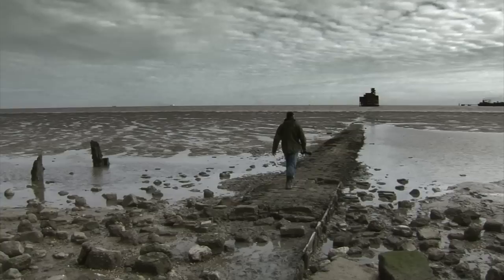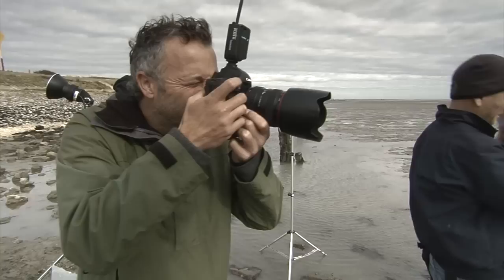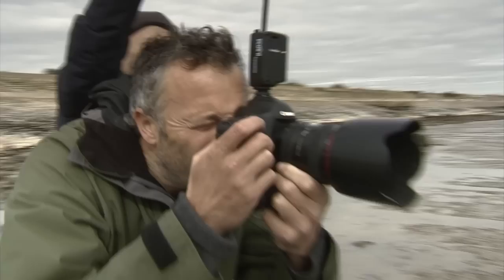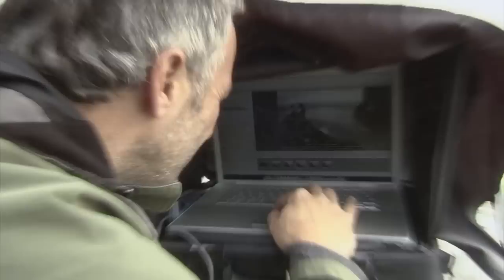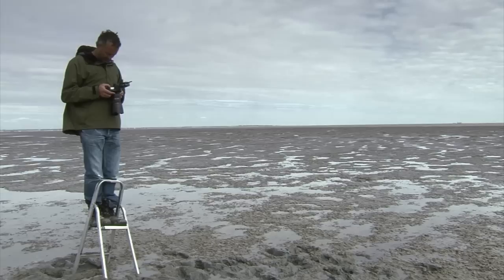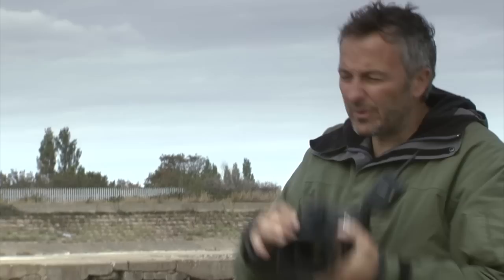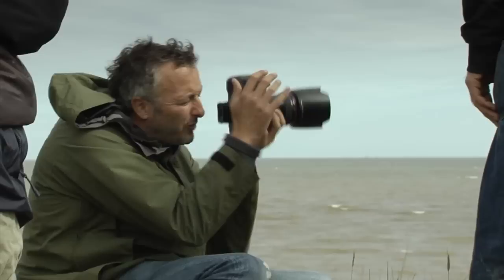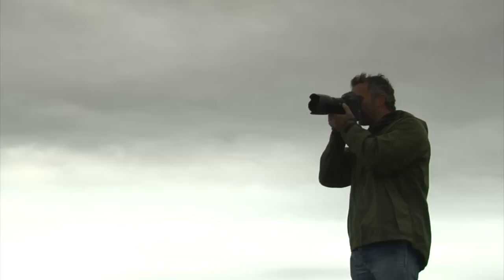Fashion photographer Mark Newton on location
Client: Apple.com Pro Apps